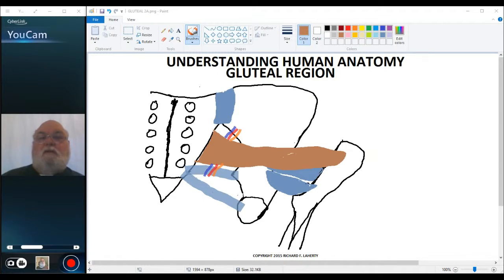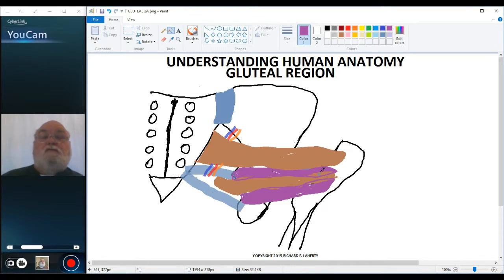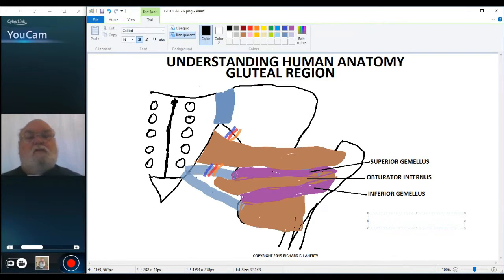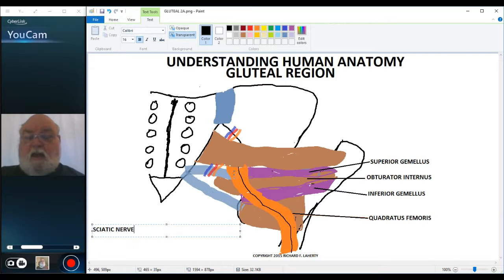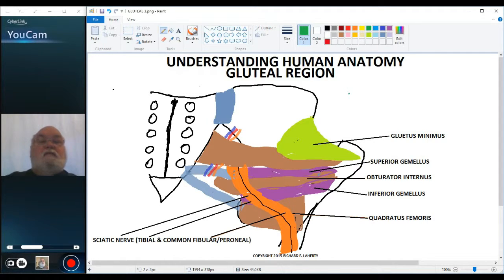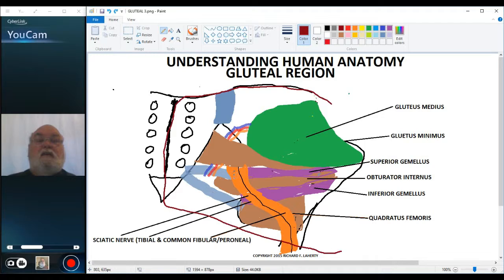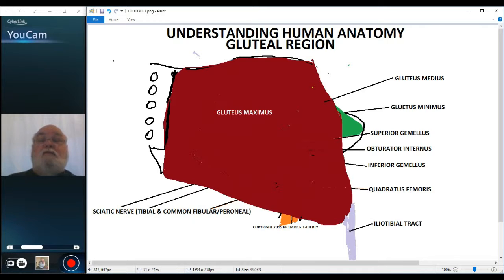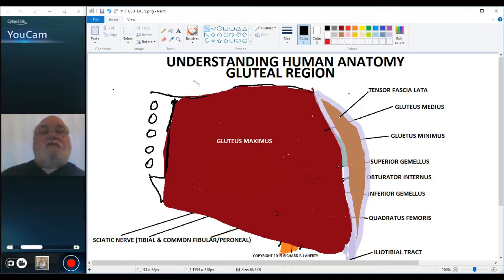UNDERSTANDING HUMAN ANATOMY-LOWER EXTREMITY GLUTEAL REGION PART 2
This video continues the discussion of the gluteal region describing the obturator internus, gemelli, quadratus femoris, gluteal muscles, and tensor fascia lata and the sciatic nerve.